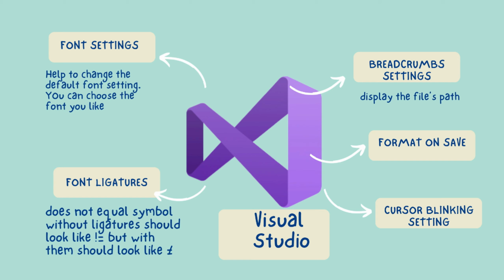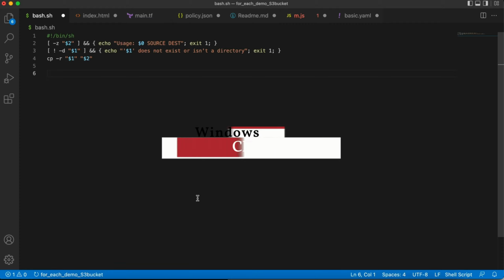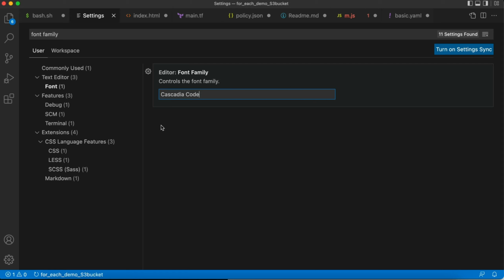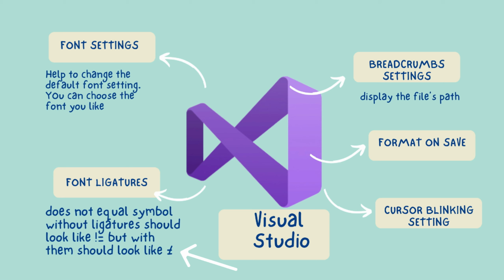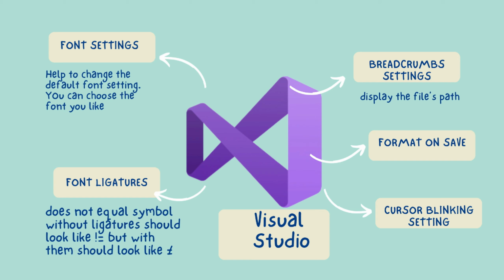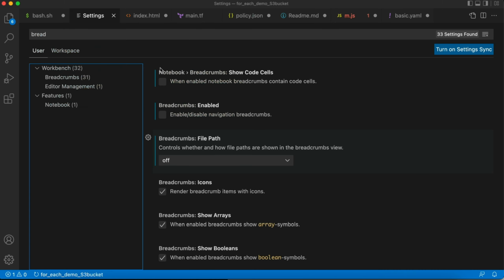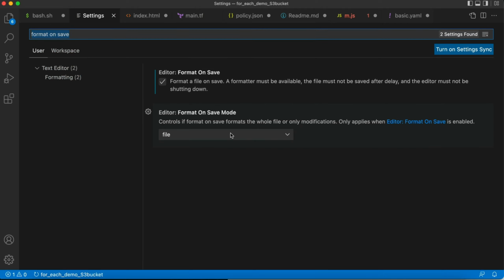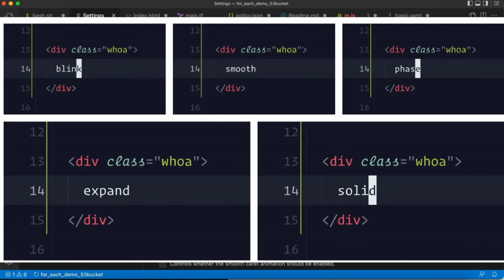How to update Visual Studio Code Setting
how to update Setting in Visual Studio
update Visual Studio default font setting
update Visual Studio Font Ligatures
update visualstudio breadcrumbs setting
update or learn how to enable visual studio Format on Save option
update microsoft VS code cursor blinking settings

Learn
how to Boost Your Workflow in Visual Studio Code
How to update setting in visual studio code
00:00 - Introduction
00:33 - How to update Font Setting in Visual Studio Code
02:25 - How to enable Font Ligature setting in VS Code
03:25 - How to enable Breadcrums setting
04:15 - How to update/enable Format on Save in VS Code